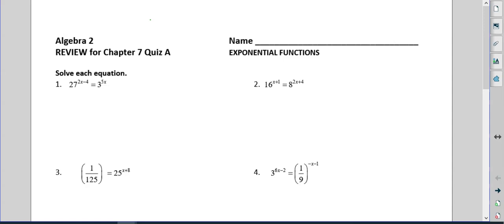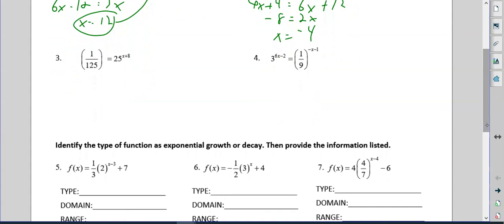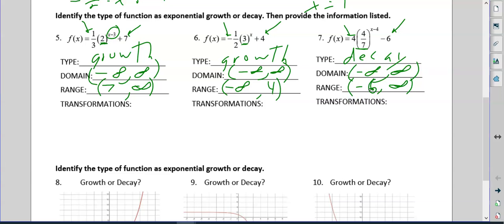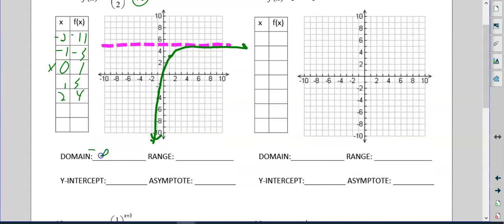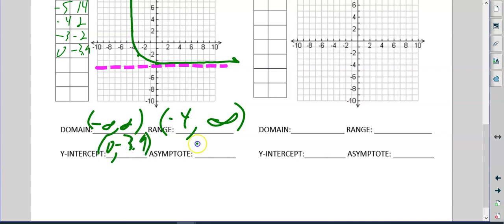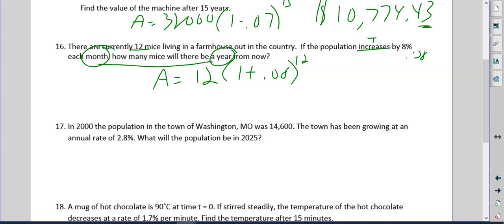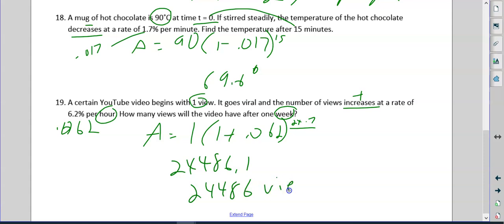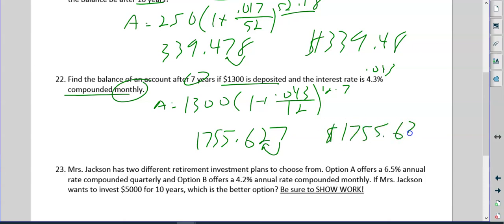Alg 2B unit 7 quiz review